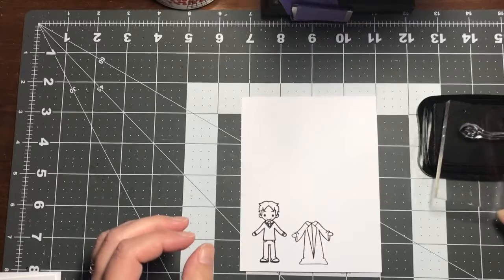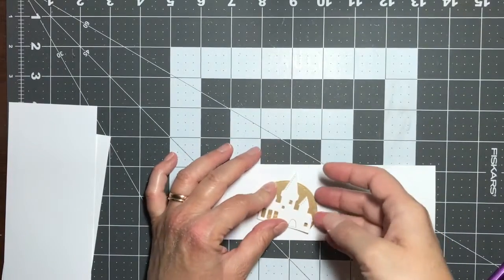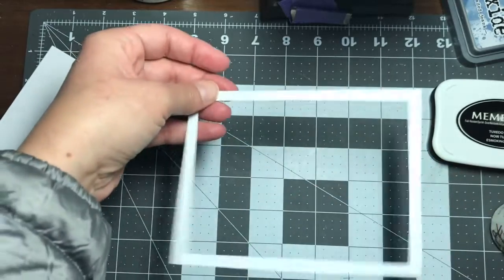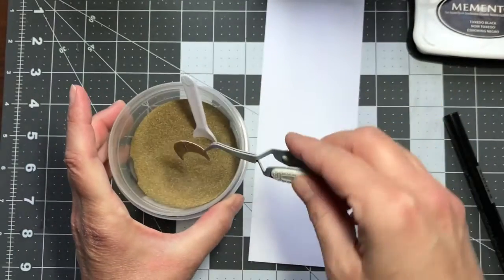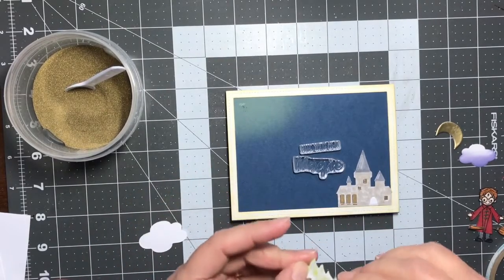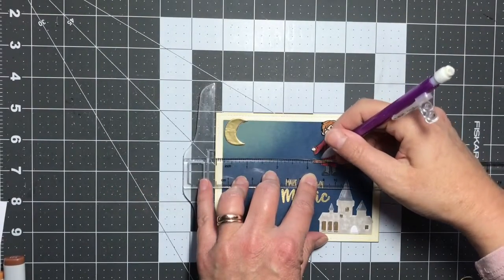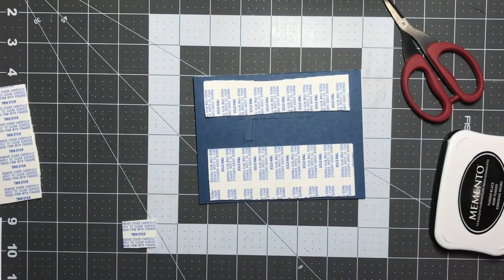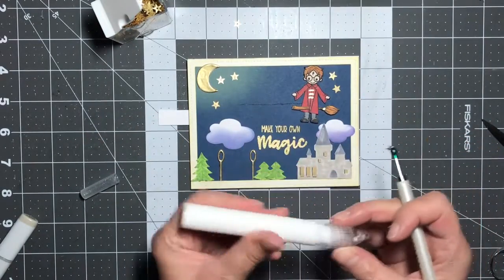Trinity Stamps Sneak Peek!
I am beyond excited to share a card I made several stamp sets & die set from Trinity Stamps new release.  The release will go live next Saturday, Nov 2nd.